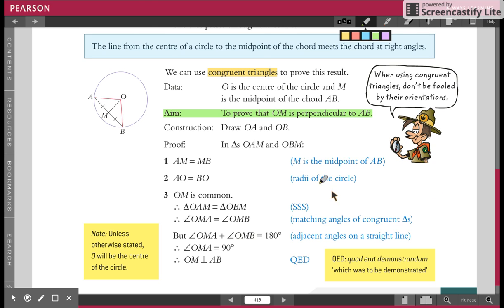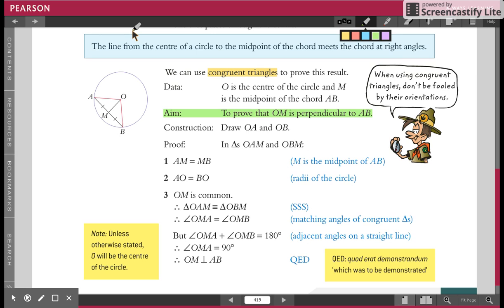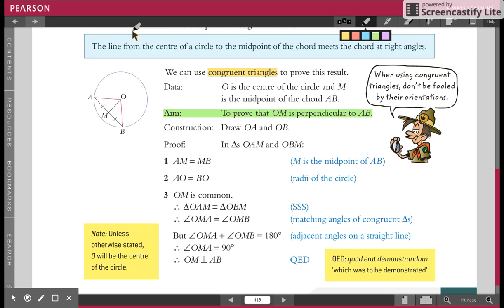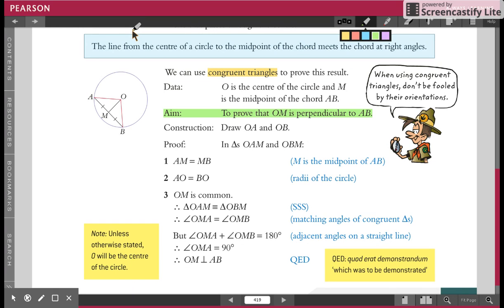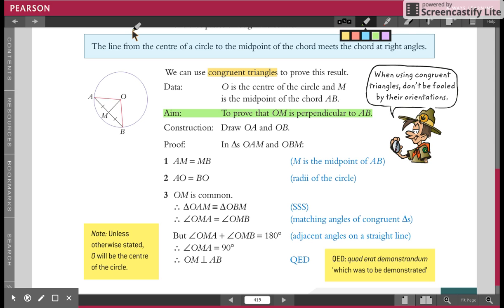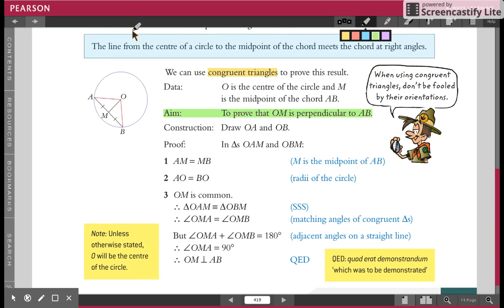Circle Geometry 2